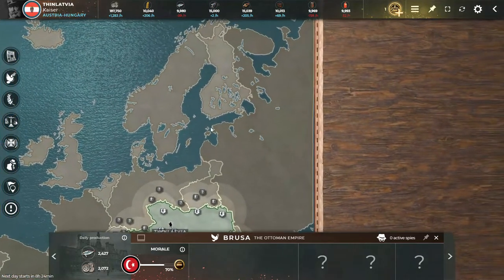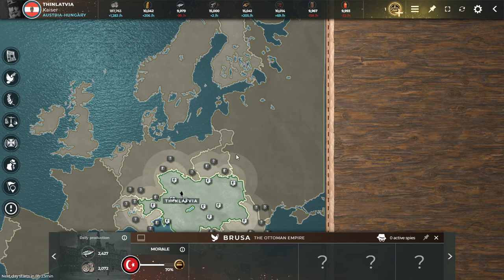history of WW1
i used the map from supremacy 1914 its a good game check it out